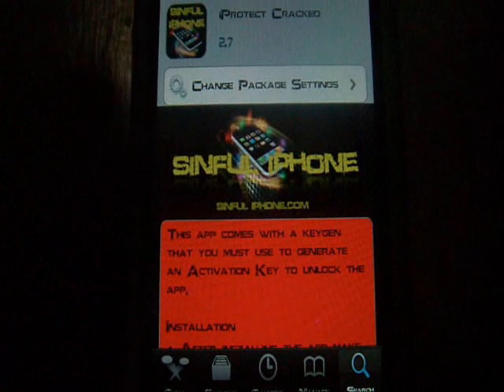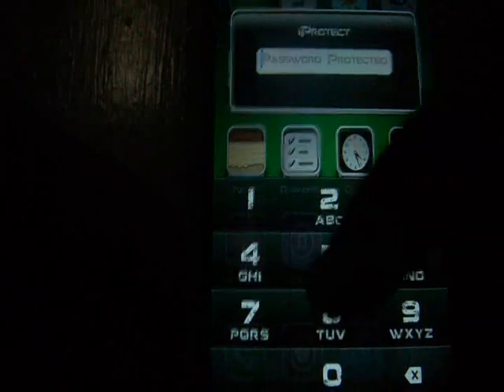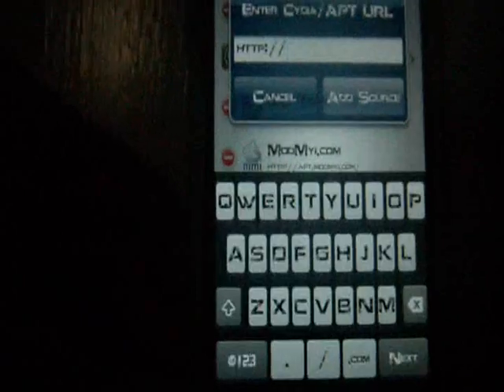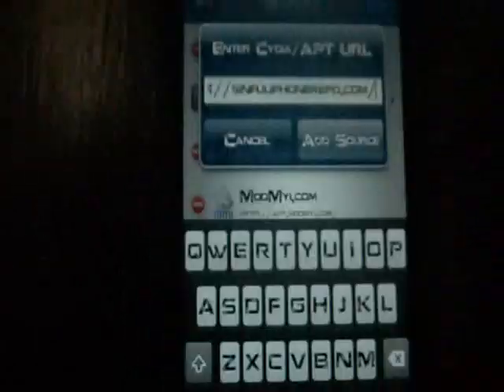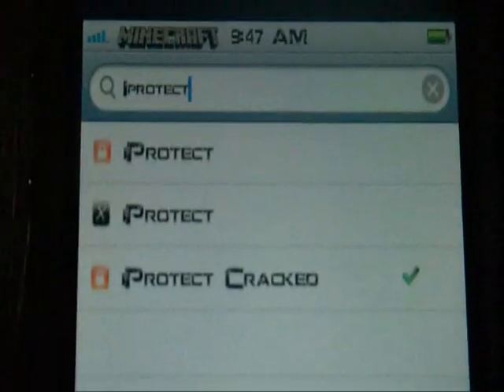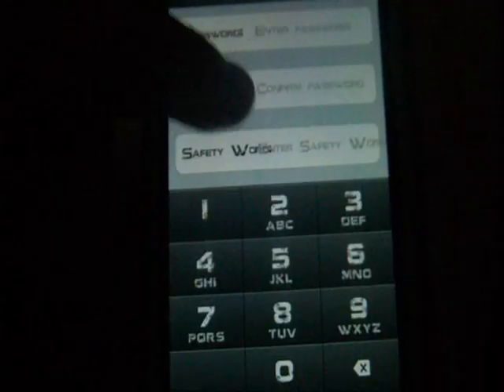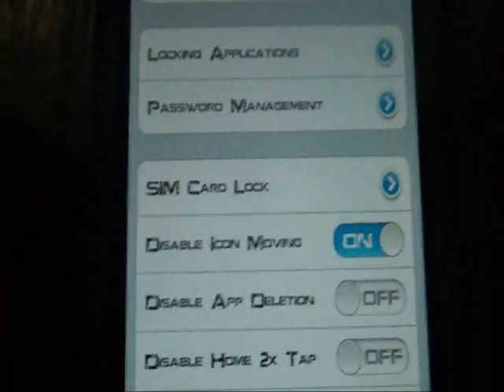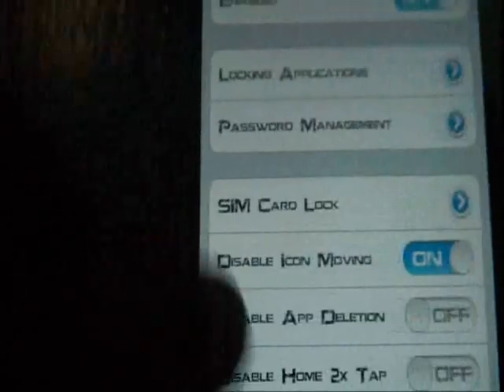how to lock iphone 4s apps